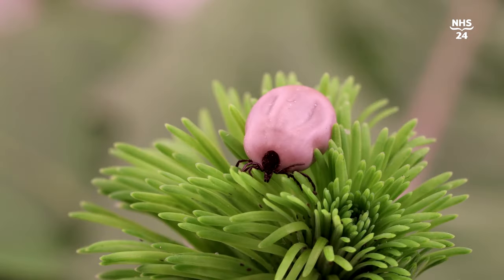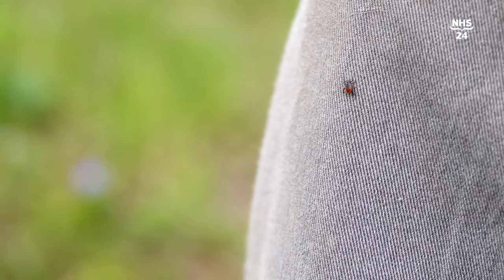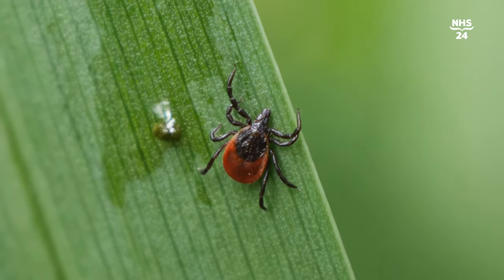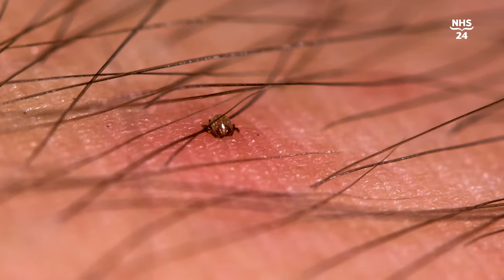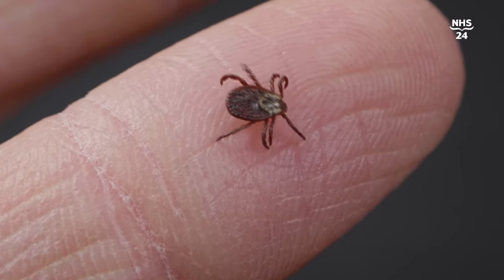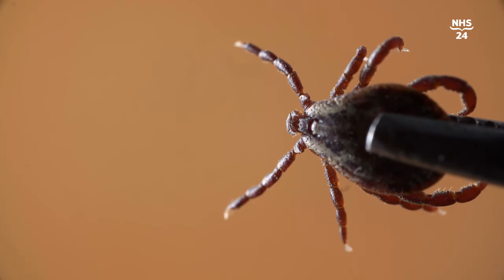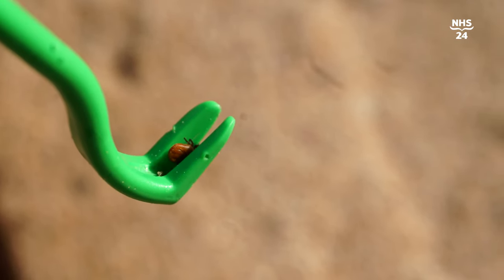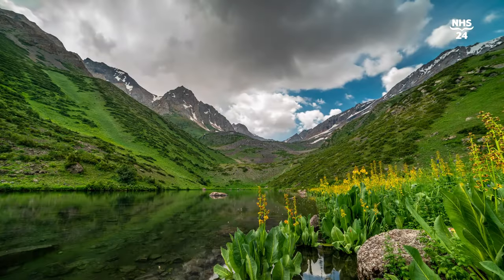Tick Bites: Should you be worried?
GP James Douglas of the Tweedale Medical Centre is a leading voice around Lyme Disease and Tick Bites in Scotland. We sat down with him to discuss ticks, how to spot them and how to remove them.

00:00 - 00:57 What does a tick look like?
00:57 - 01:36 Where are ticks found?
01:37 - 02:41 When is tick season?
02:42 - 04:22 What is the best way to remove a tick?
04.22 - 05:01 What happens if some of the tick remains in your skin?